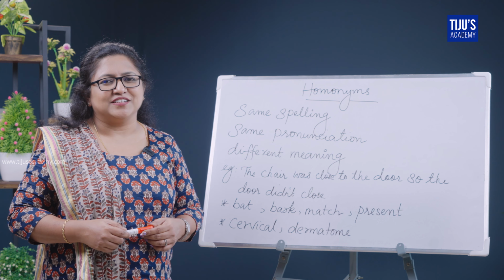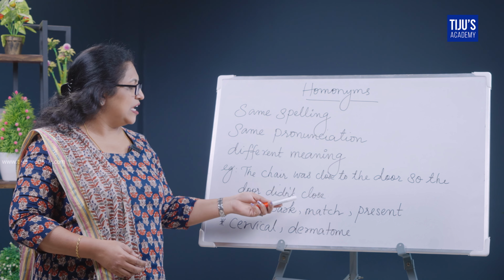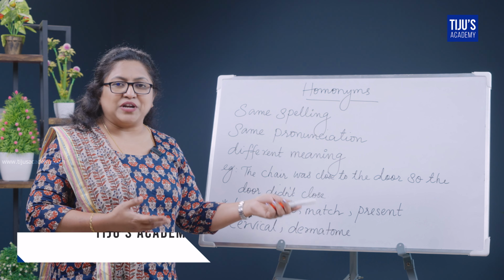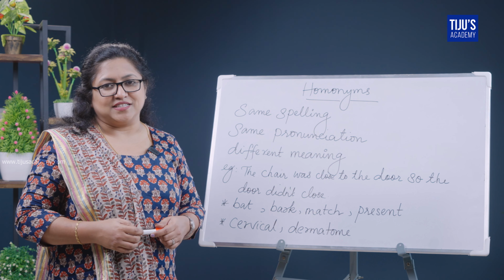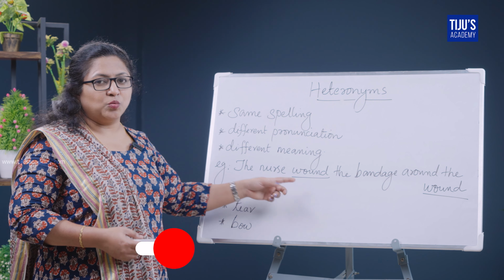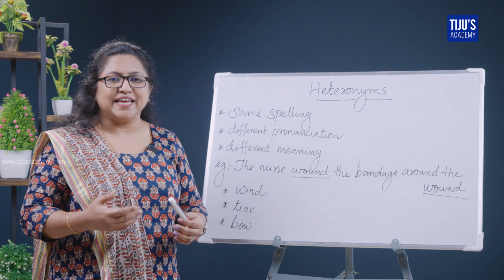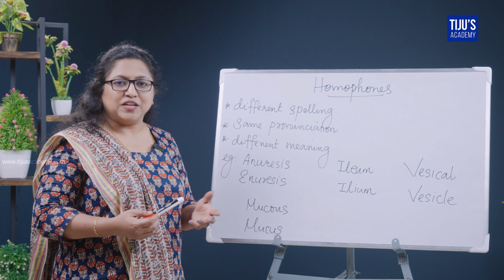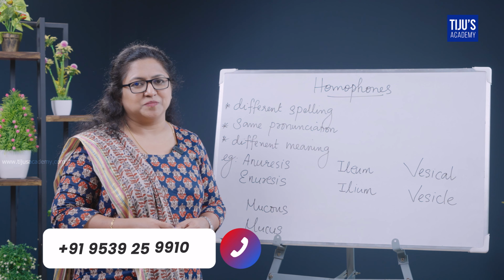Homonyms & Heteronyms in OET | Tiju's Academy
In this video, we'll clarify some common homonyms and heteronyms in OET. If you're preparing for OET, understanding these words and their different pronunciations will be crucial for success. Join Tiju's Academy as we explain these tricky English terms and improve your OET score!

Tiju's Academy offers online and offline OET, IELTS, PTE, and CBT classes. Online students can enjoy flexible class schedules, access to the web portal, and 24/7 support.